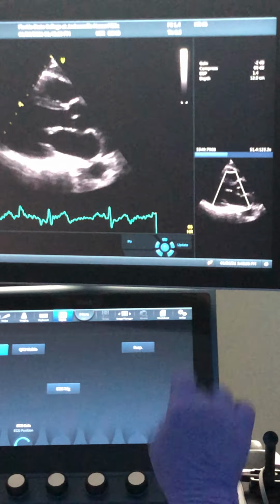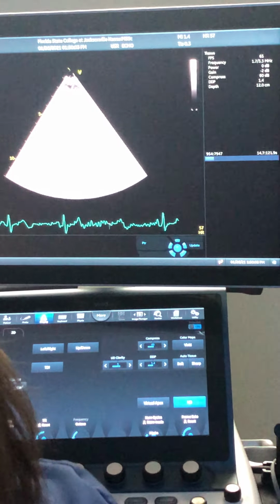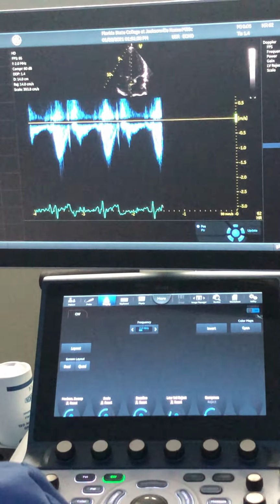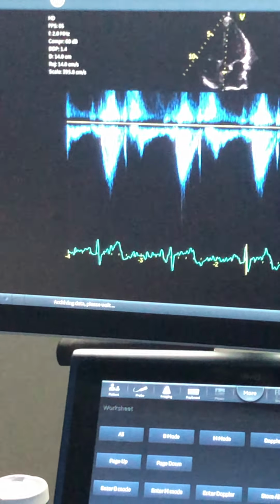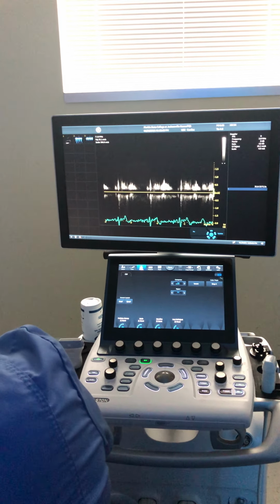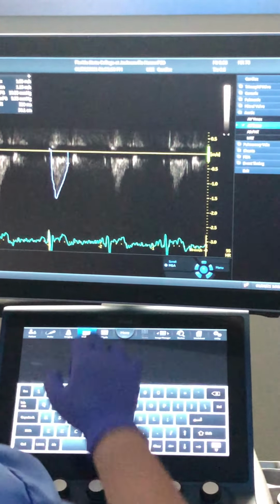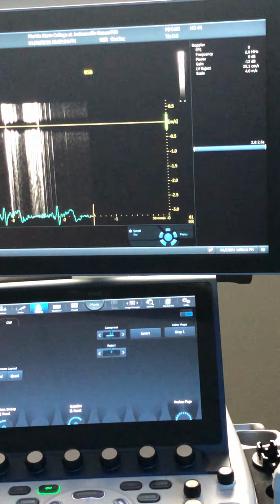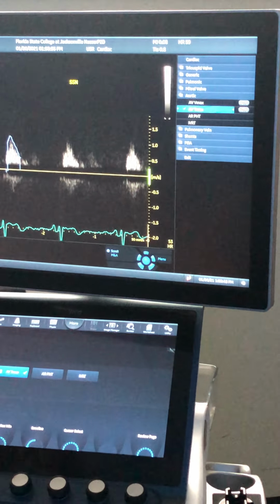Echo AO Calculations/Pedof Probe pt 1